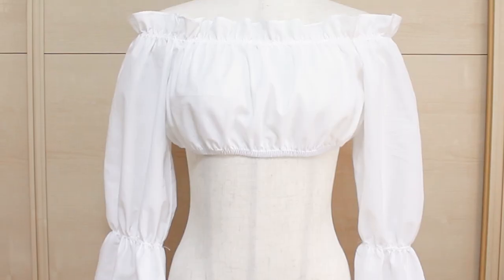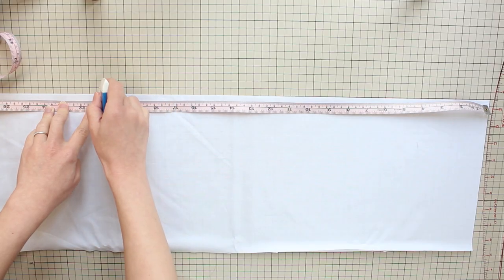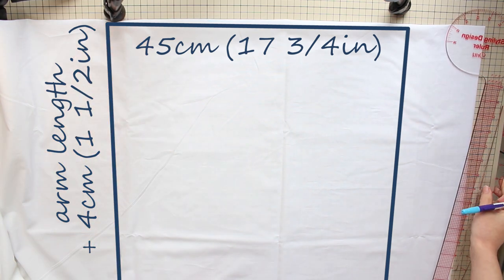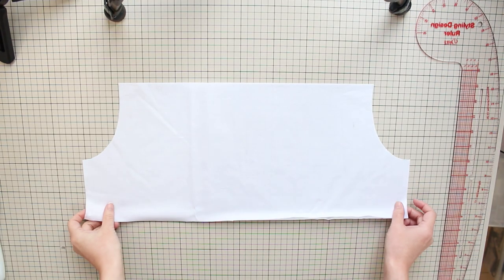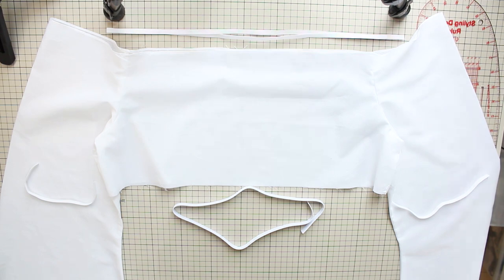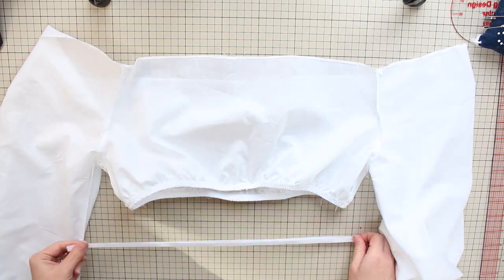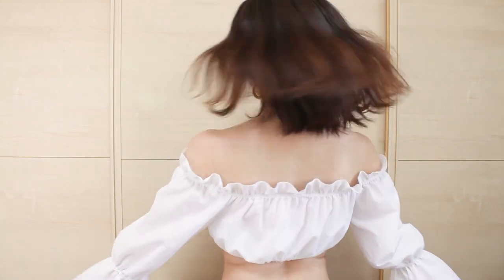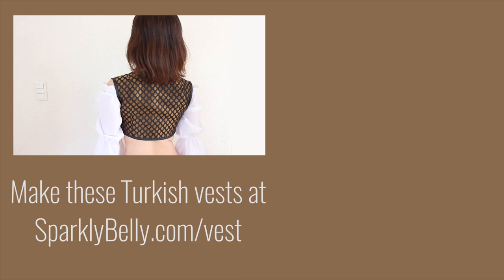DIY Peasant Crop Top - for belly dance, ren fest, medieval costume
Looking for a crop top to layer under your vest for belly dancing or festivals like renaissance fairs?

Why not try this cropped, peasant top? It’s super cute on its own and perfect for layering!

I kept the underbust area simple so you can layer another top on top of it, but the ruffled edges and flared sleeves are so whimsical and pretty! I’ve simplified the method so it’s a beginner-friendly project.

♥ Find out more about the tools I use. If you want to make costumes, these tools will seriously speed up the process!